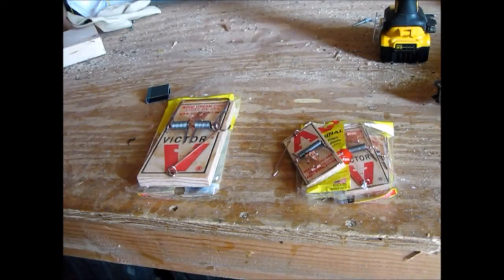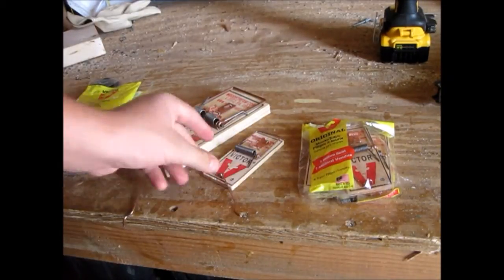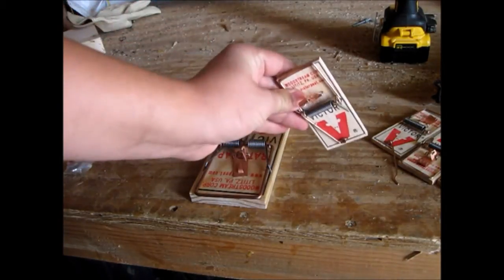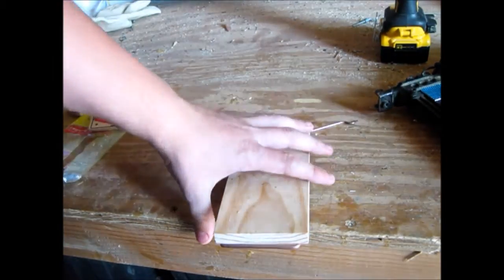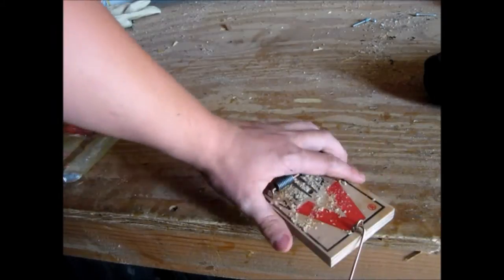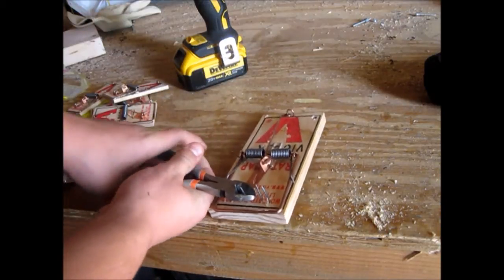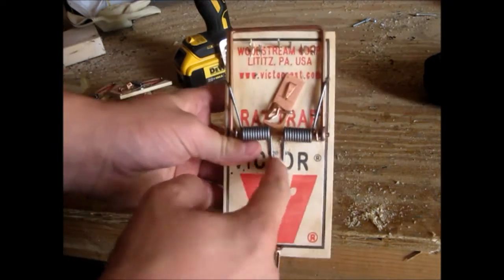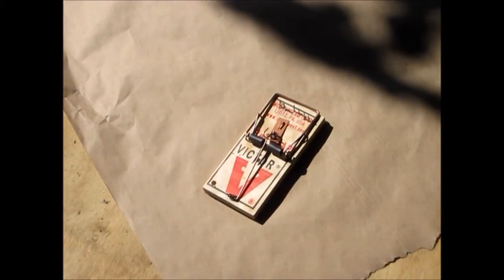How to use a rat trap to catch small game - Part 2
to know more traps, snares, and other outdoor pursuits!